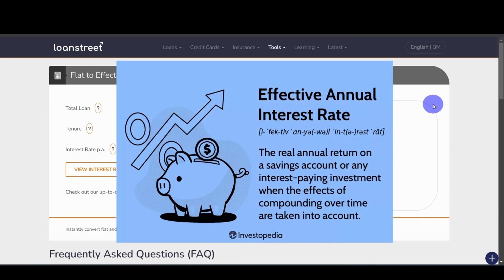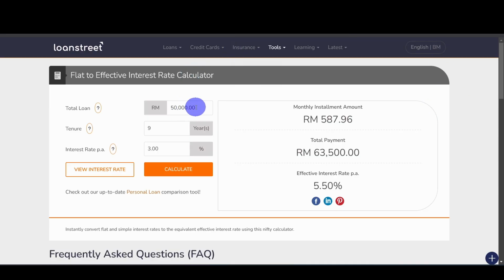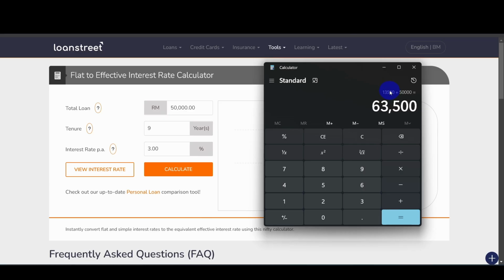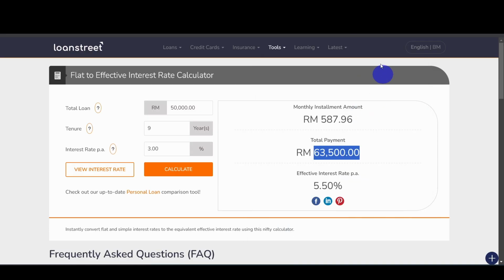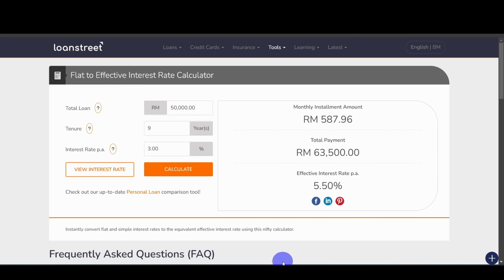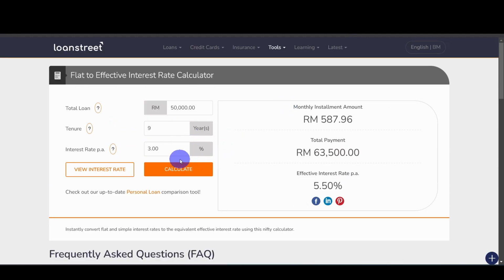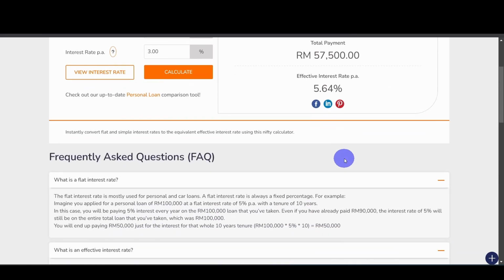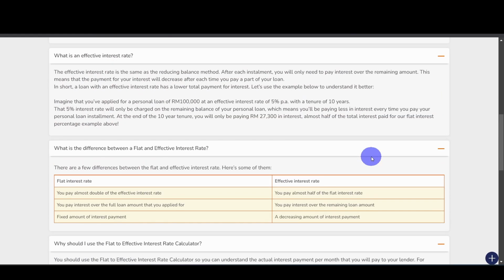Car Loan Trick: Why Flat Interest Isn’t What You Think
I personally do not encourage any one to take out many loans, but I do understand that there are situations where you need to take out a car loan. But the thing is you must first understand what is the real costs of taking out a flat interest rate loan (car loans, personal loans) and often time people misunderstood this comparing this wrongly with FD, without looking at the EIR. So i hope you guys understand after this content! As always take care and invest safe!

Chapters:
0:08 - Intro
0:42 - Understanding EIR
1:16 - Example using online calculator
3:26 - Quick Tips For Fast Calculation
4:24 - Extra Information To Read